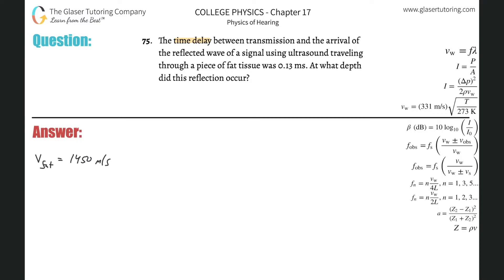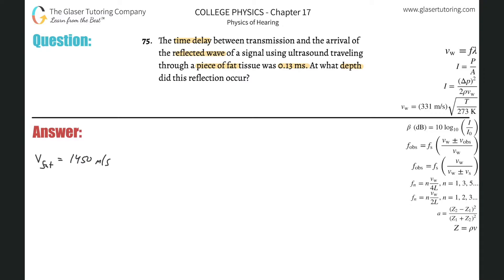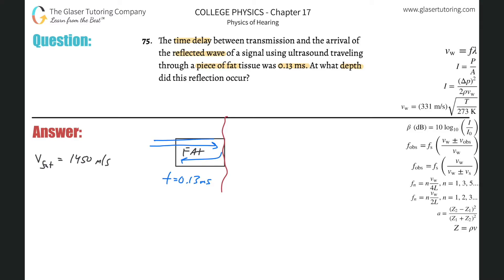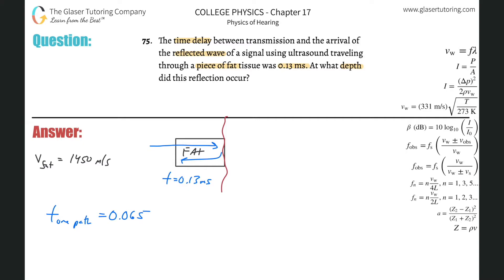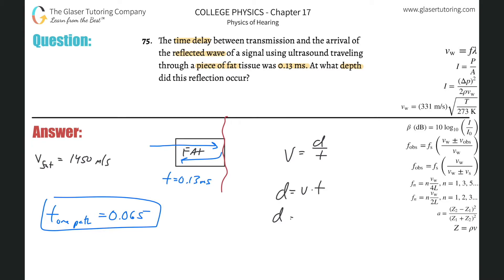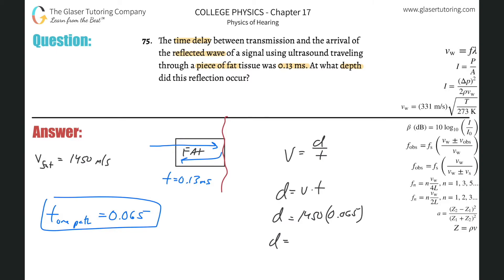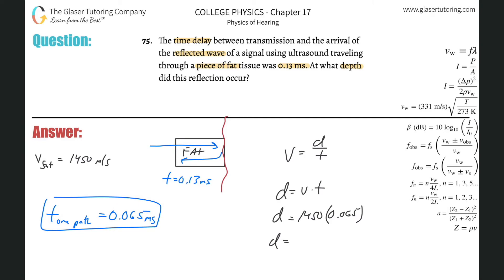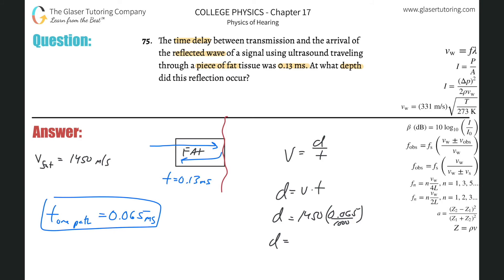17.75 | The time delay between transmission and the arrival of the reflected wave of a signal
The time delay between transmission and the arrival of the reflected wave of a signal using ultrasound traveling through a piece of fat tissue was 0.13 ms. At what depth did this reflection occur?